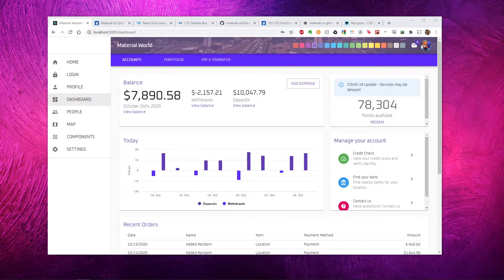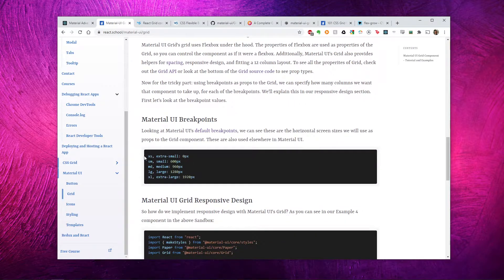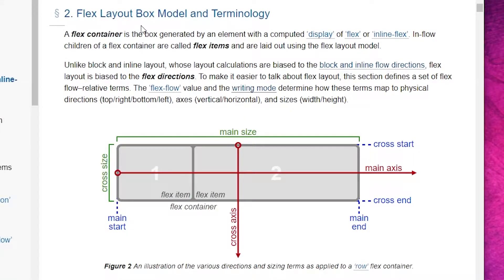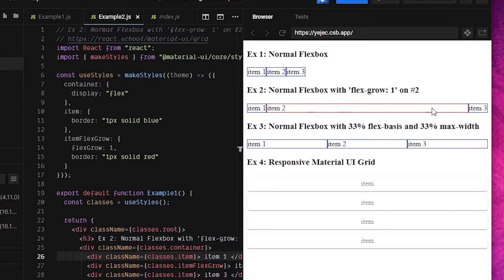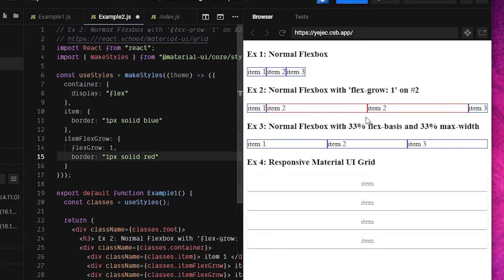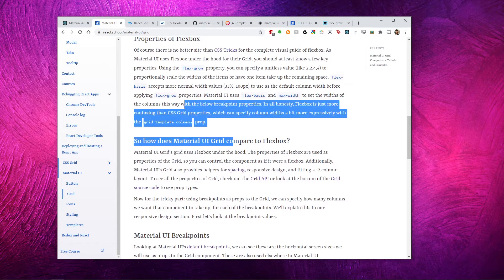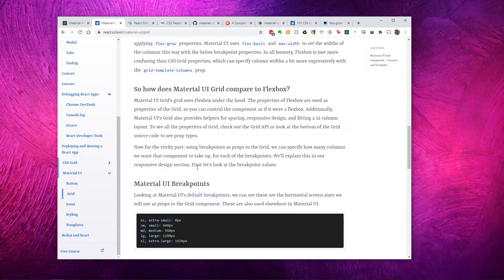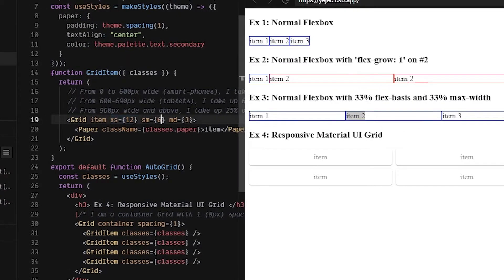Material UI Grid - Tutorial and Examples